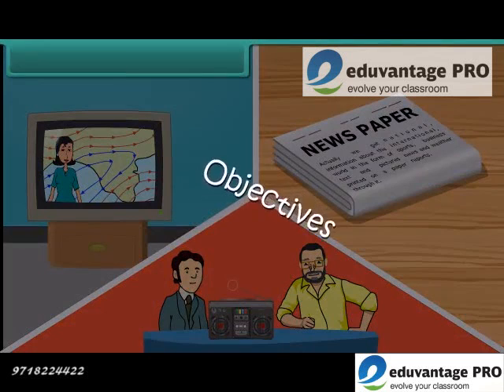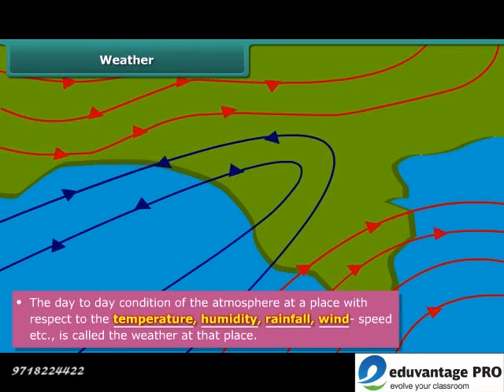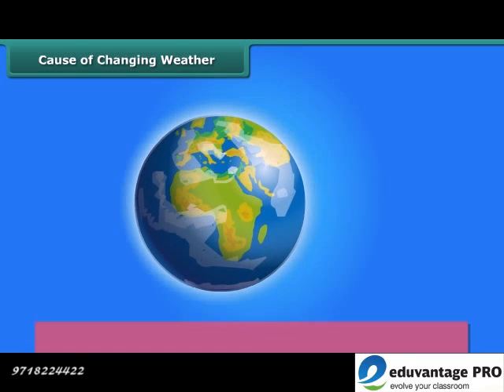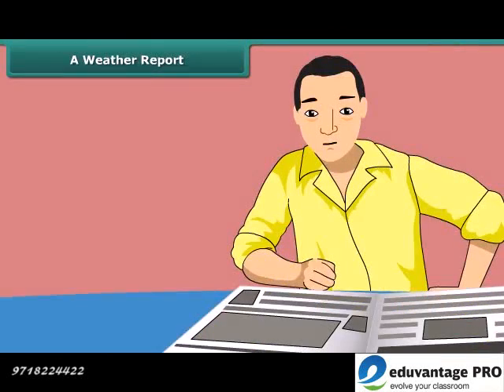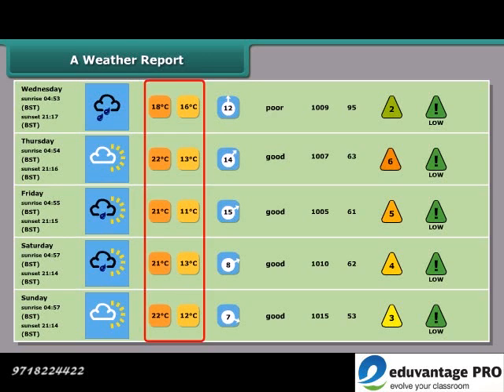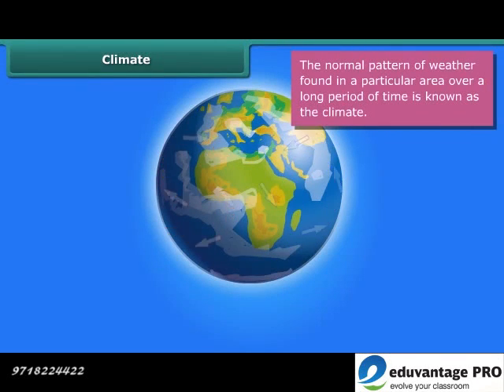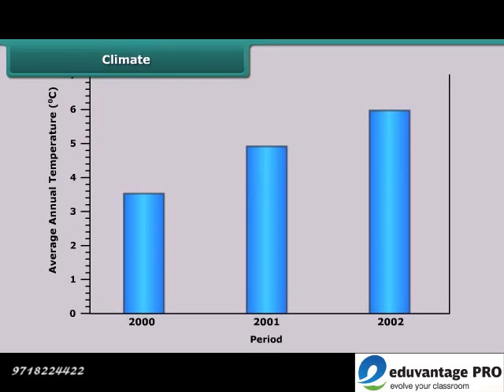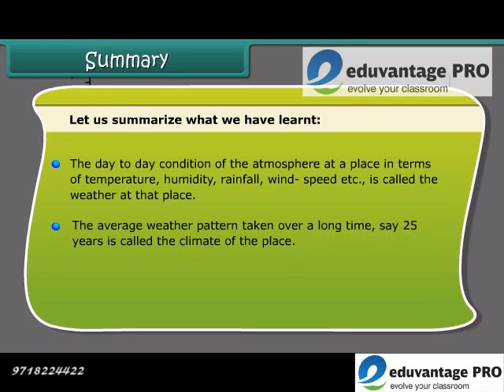E-learning Class 7 - Free Tutorial- Know about Weather and Climate in English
The Eduvantage Pro provides education in an interesting way to the students from Kindergarten to Class 12. In this educational content, the students get an insight about what are Weather and Climate through interesting activities.